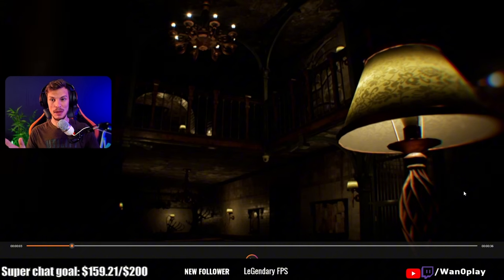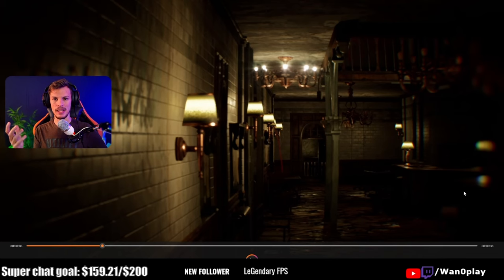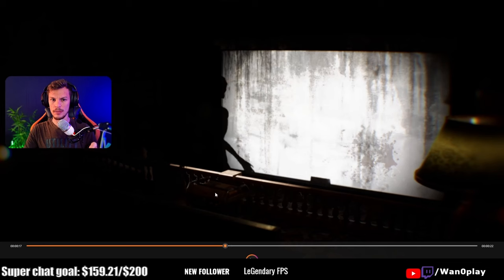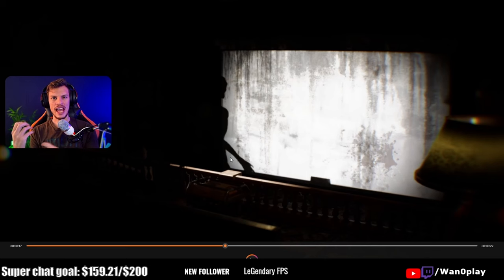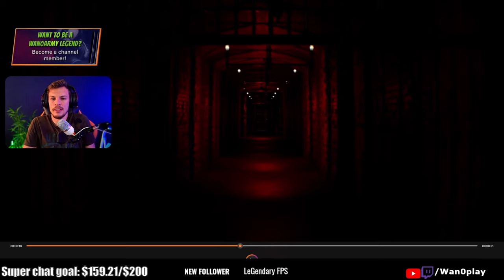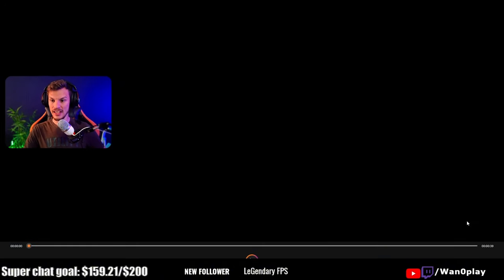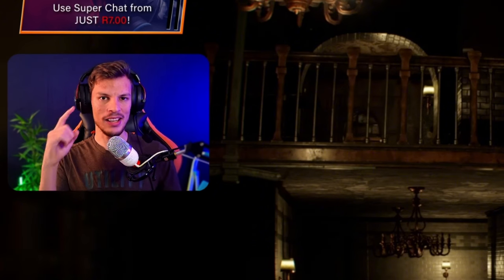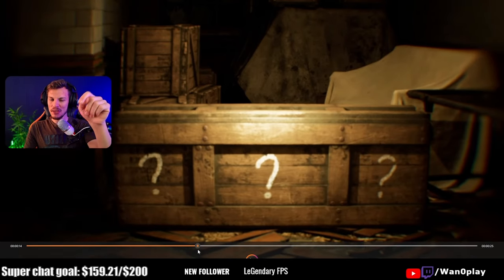We Got An Update on The Zombie Mode Situation! (Bodycam)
Reissad studios released the FIRST teaser for the upcoming Zombie Mode for Bodycam. In this video I will be going through the video with you and react to it. This is going to be the most realistic looking and immersive zombie mode ever in a game.